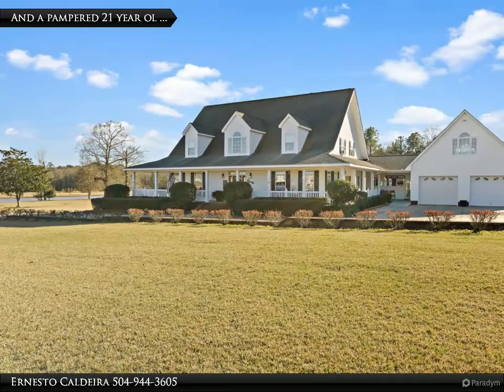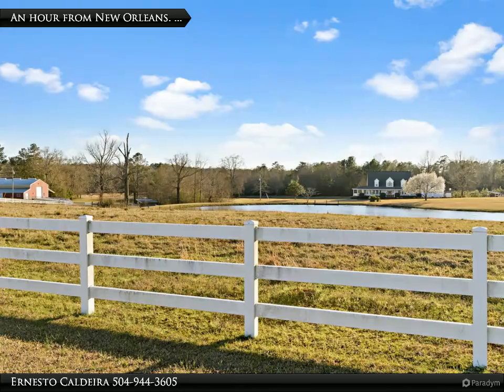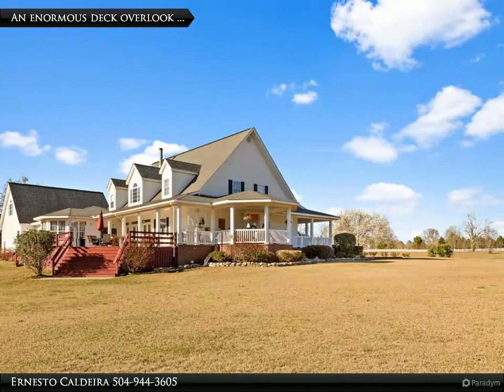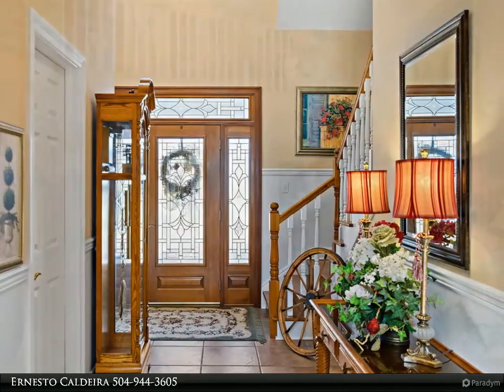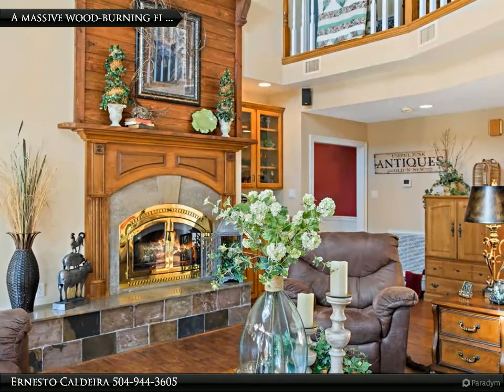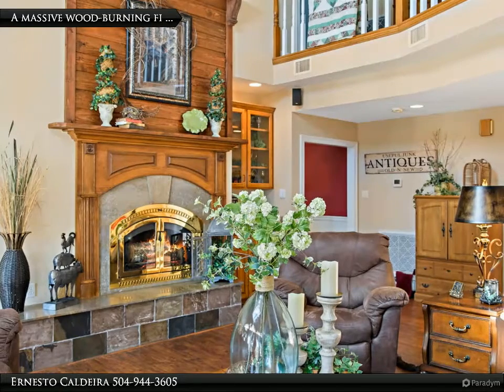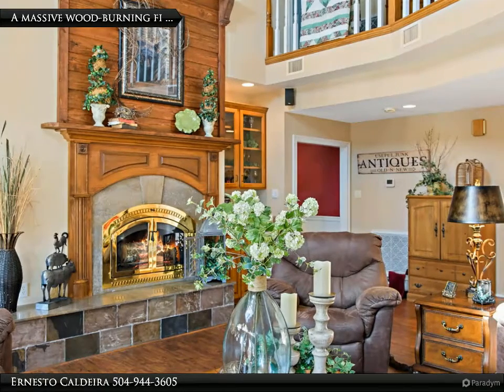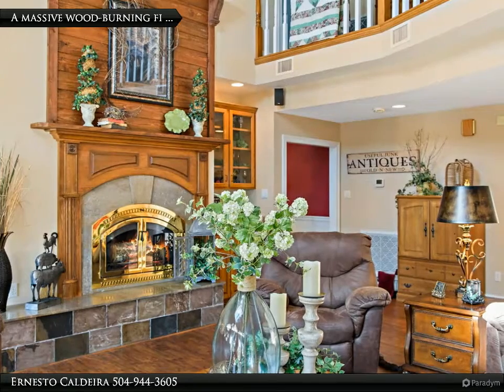Dorian Bennett Sotheby's International Realty - 212 Wind N Oaks Road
Please enjoy this property video created by Dorian Bennett Sotheby's International Realty

212 Wind N Oaks Road
Carriere, MS 39426

It is the country at its best . . . with over forty acres of fields and woods, and ponds with migrating geese. And you can see the fenced pastures and property lines from the decks and the breakfast room. This Henleyfield area of southern Mississippi is as picturesque as the English countryside and hilly and green and a very desirable second home and commuter community for New Orleans.
And if you have ever wanted an almost maintenance-free home this might just be it! The builder used the newest materials available to them at the time it was built 21 year ago. It has a traditional exterior with an exciting open and two-story vaulted interior, with porches and decks on all sides overlooking the ponds and fields, and an attached huge 26’ x 28’ two car garage with a wonderful game room above it. The ceilings are ten feet down and 9 feet up and the living room has a 20-foot vaulted ceiling.
This house has been well cared for by both owners. . . . every aspect has been carefully planned and professionally executed. It was built to please and to provide enjoyment; and for protection and safety as well.
There are oversized closets throughout the house, a walk-in pantry, and generously sized utility and laundry rooms.
The heat and air is a highly efficient geothermal closed loop system; it has a 25KW Kohler generator to carry the entire house through power outages; it was built with massive concrete footings and slab and six inch studs; there is a 40’ x 60’ metal barn; 2500 lineal feet of three rail white vinyl fencing creating three pastures; two enormous spring fed ponds; 20 acres of woods with nature trails; and even a huge storm shelter under the house.

4 full bath, 1 half bath

Ernesto Caldeira
Dorian Bennett Sotheby's International Realty